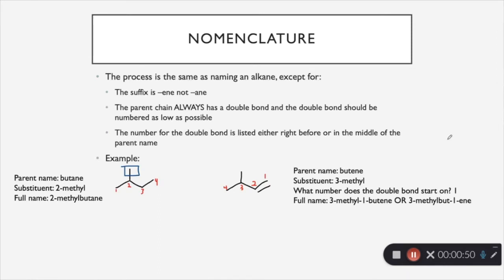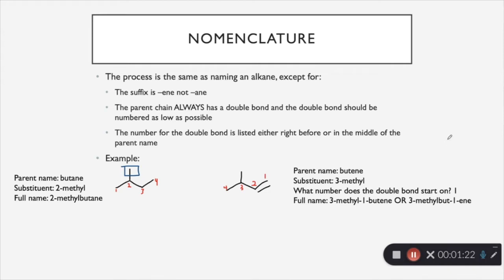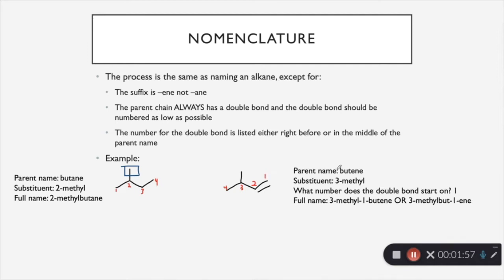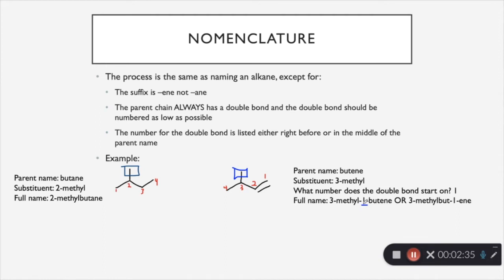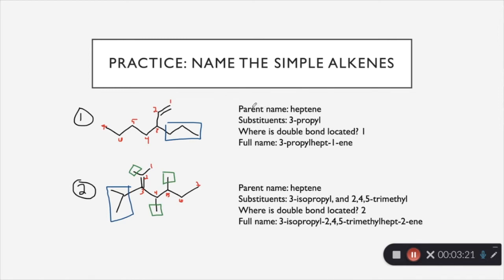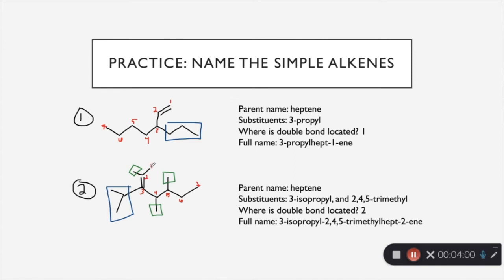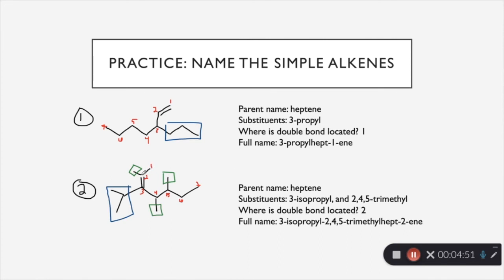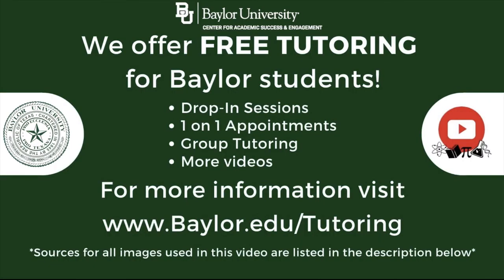Alkene Introduction and Nomenclature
This video introduces alkenes and covers alkene nomenclature. It also includes solved practice problems on how to name simple alkenes. The information in this video is found in chapter 8 of David Klein's Organic Chemistry 2nd Edition.